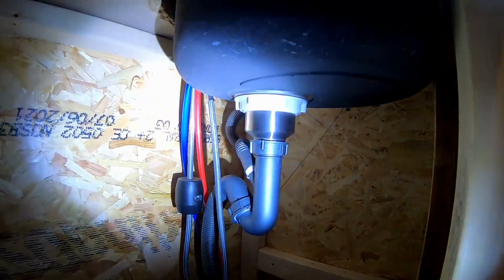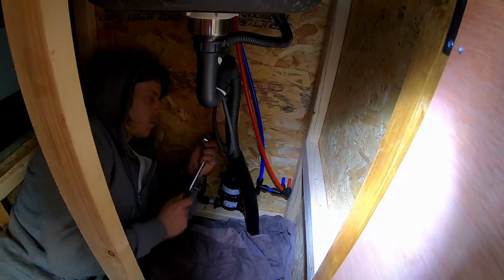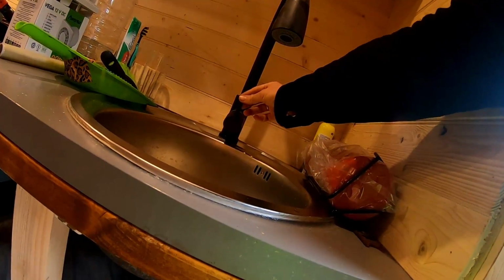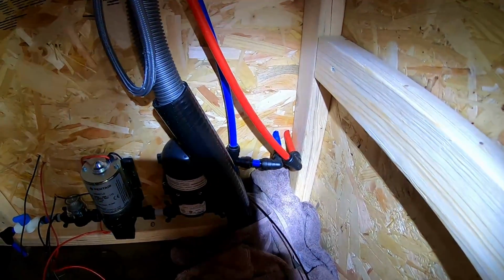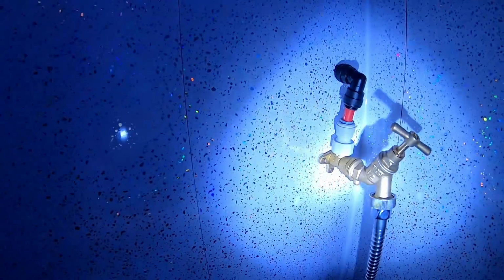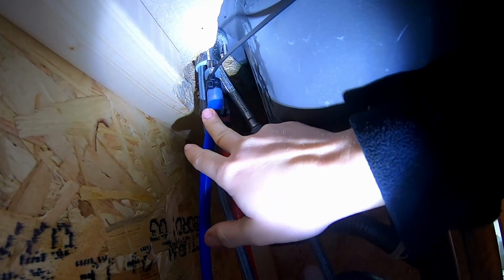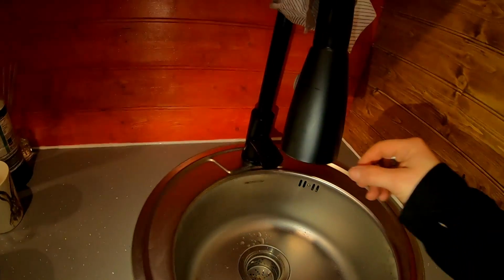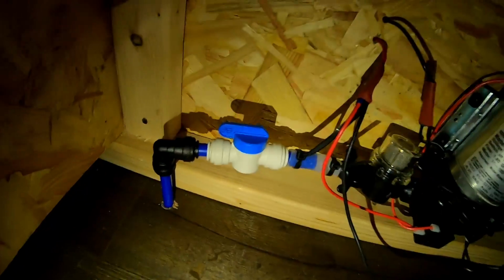We have running water! DIY box van water system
The moment is finally here that we have running water in the van!!! (even though its ice cold... - winter in the uk)
We had a few leaks and had to google some things up and some parts were just not the right size - so basically trial and error but we made it and finally its all set up.
The only thing thats missing to the addition is the gas installation to get hot water going. I will let you know about that in another video when it happens.

I have listed some of the parts we used to get it all installed.

JG pipes blue red
JG connectors (including 12mm male 3/8 bsp thread for sink connection)

Fresh water tank
Grey tank
Replacement water butt
Water butt tank connector
Heavy duty hose (waste water)